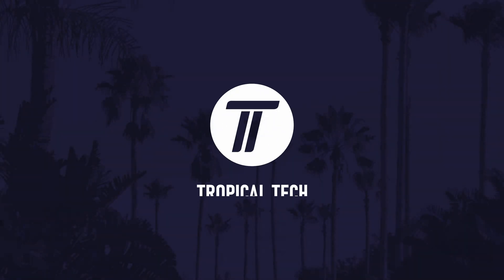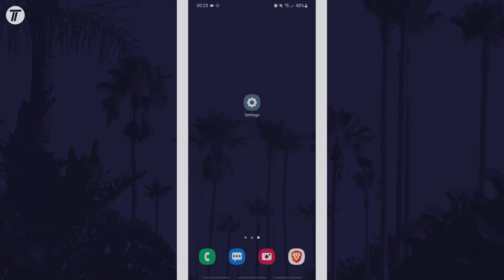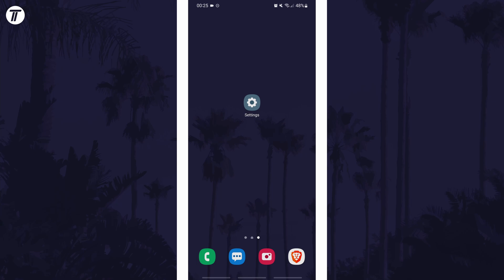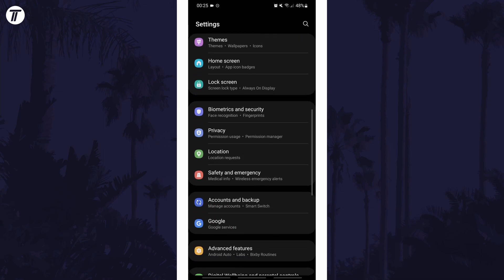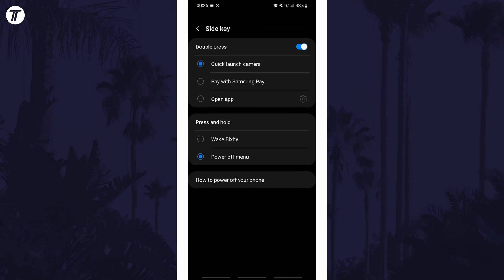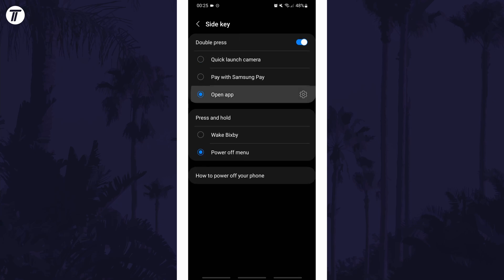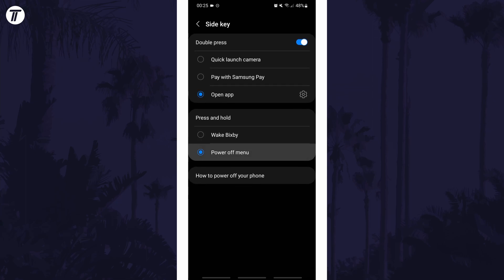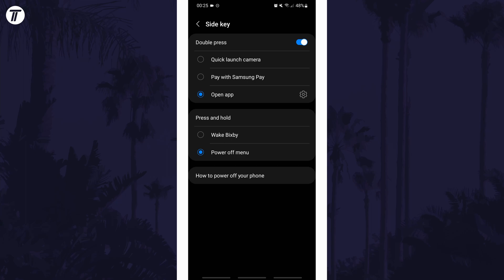How to Program Side Button/Key on Samsung/Android Phone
Want to know how to program side button on Android or Samsung phones? This video will show you how to program side key on Android or Samsung phones. You might want to know how to make side button open apps on Samsung phones to access your favourite apps faster. Hopefully today’s video helps show you how to change what the side button does on Samsung or Android phones!